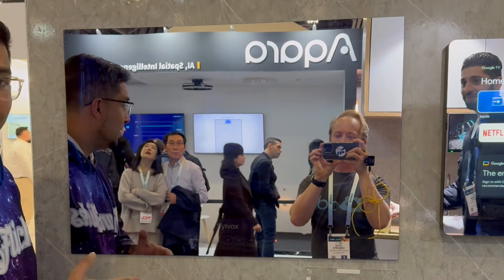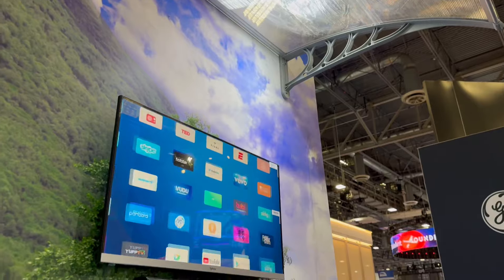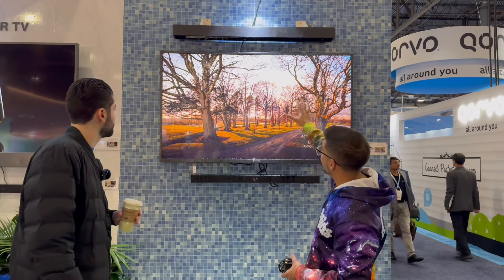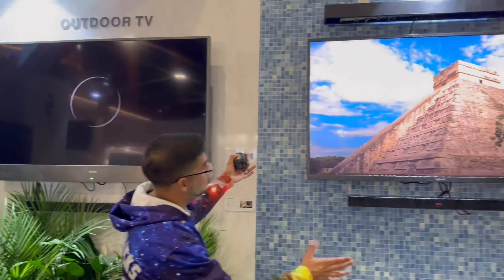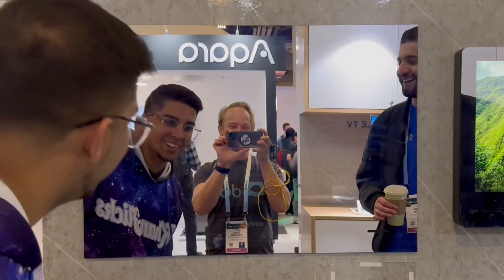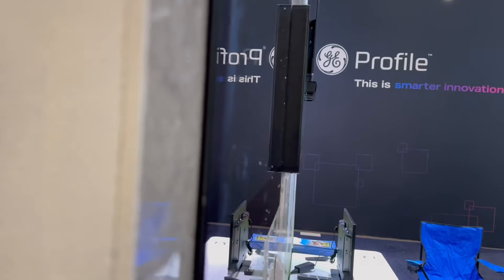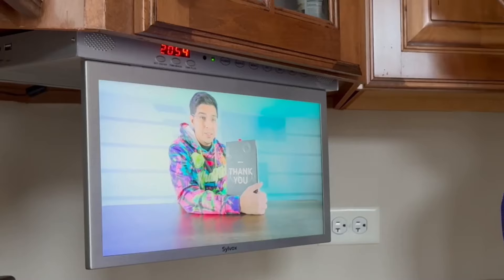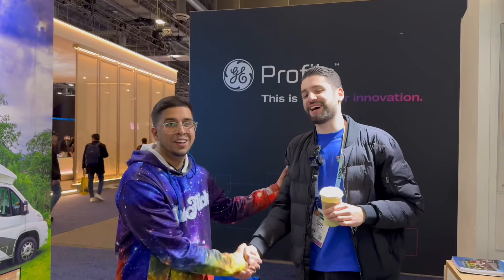Sylvox - Waterproof TVs at CES 2024! | Khan & Vector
I get to throw a bucket of water at a TV! These TVs by Sylvox are weather resistant. Today we look at the booth and check out all new tech at Sylvox